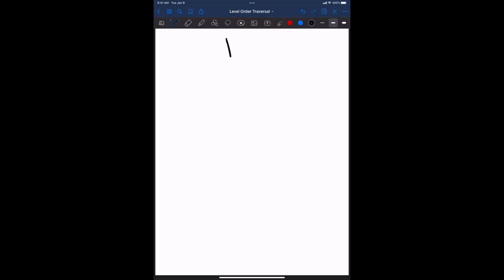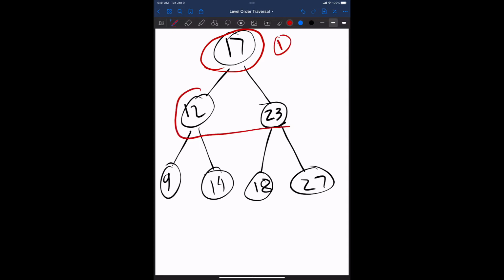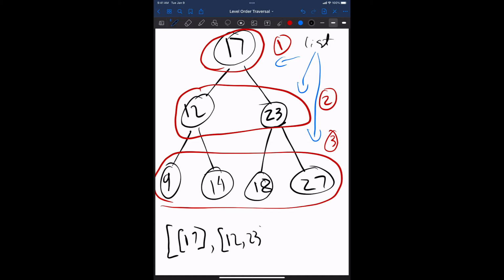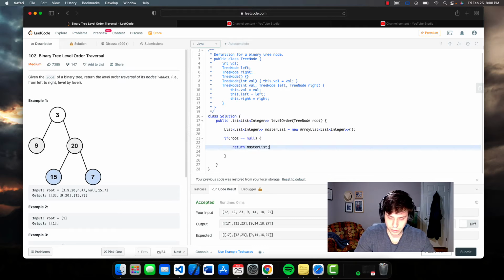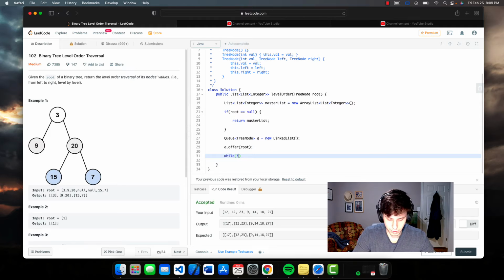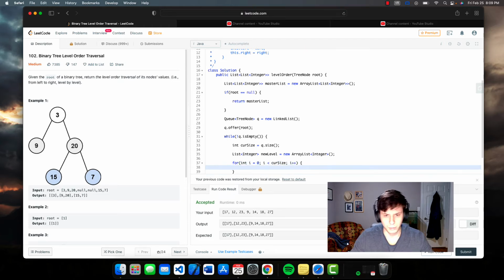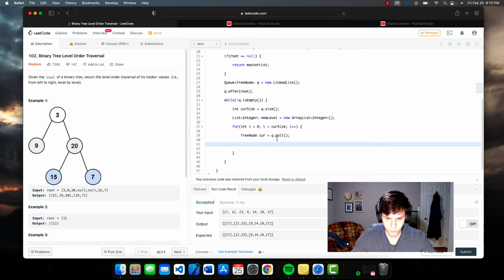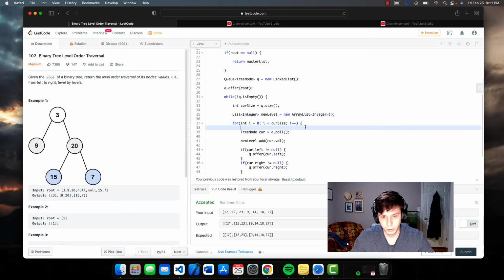APPLE INTERVIEW QUESTION | Binary Tree Level Order Traversal (LeetCode problem 102)